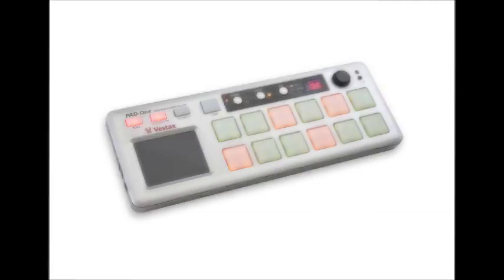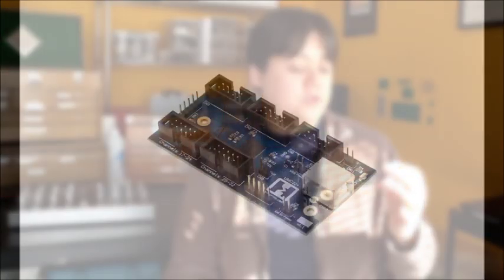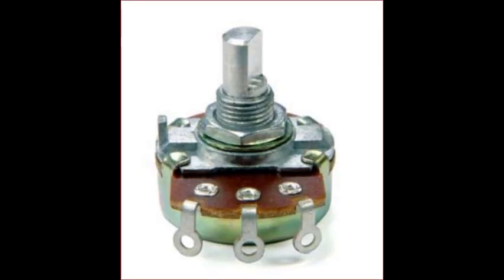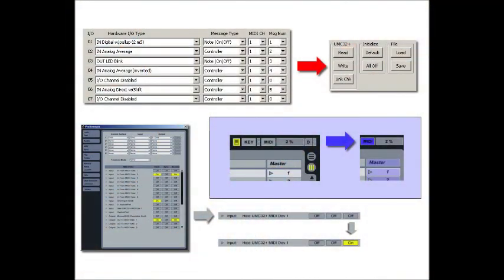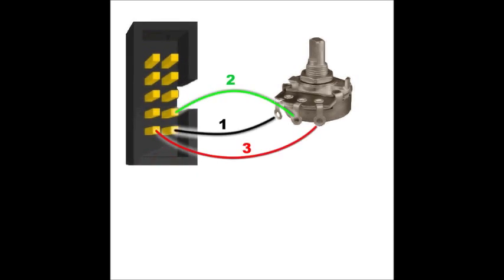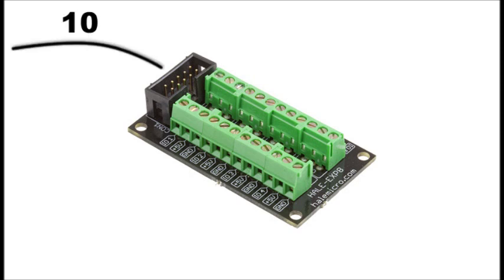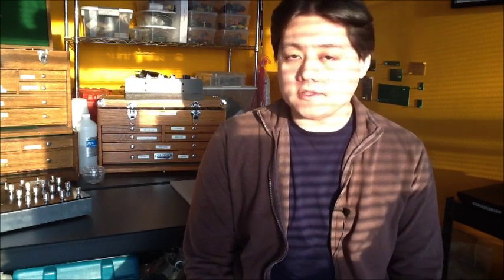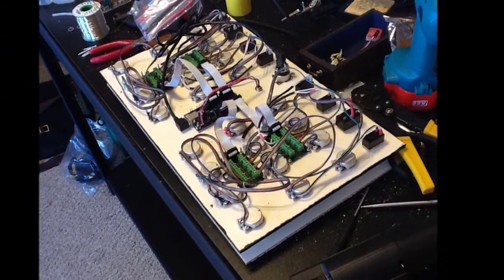60 Works Build Video: Parametric Equalizer